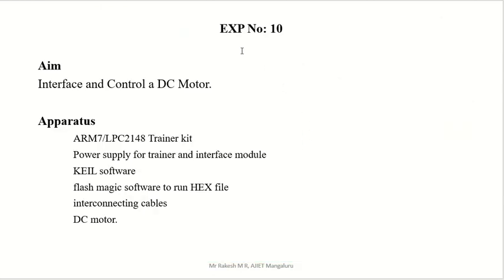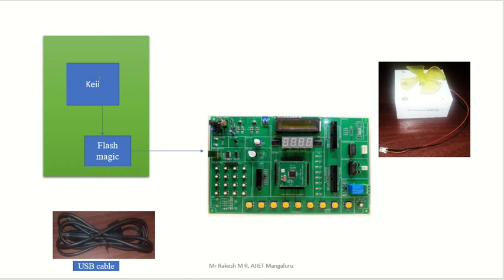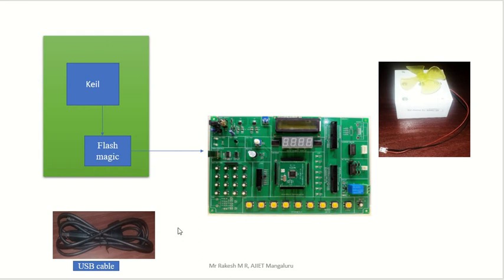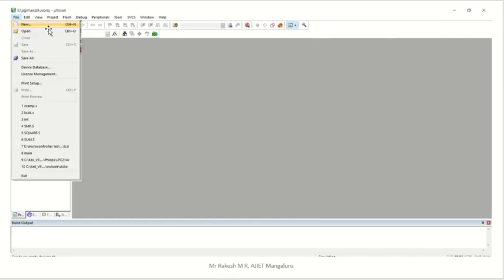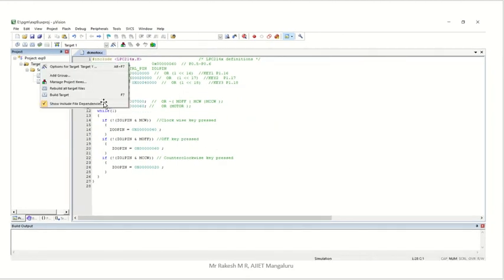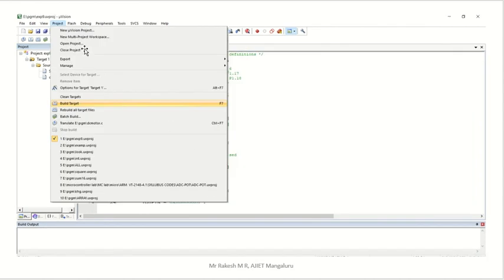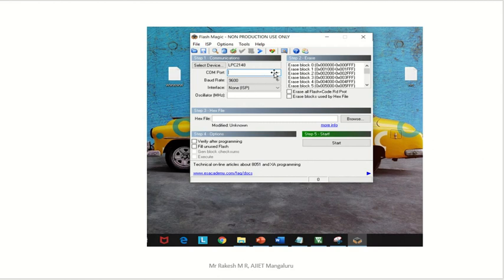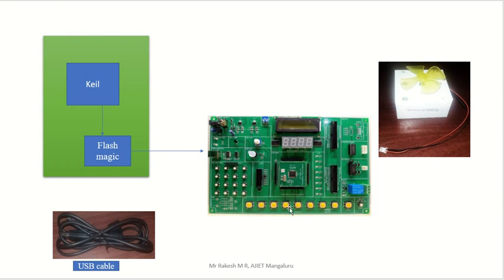18CSL48 MICROCONTROLLER AND EMBEDDED SYSTEMS Laboratory PART 3